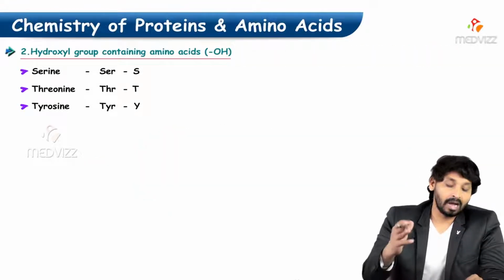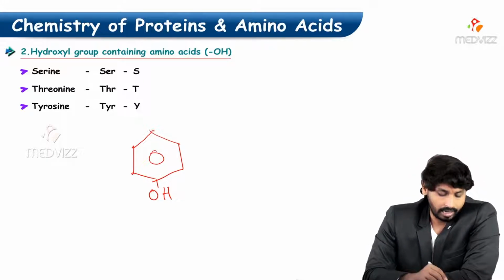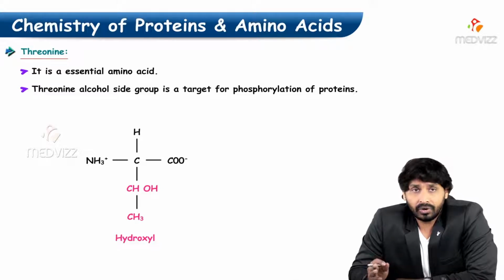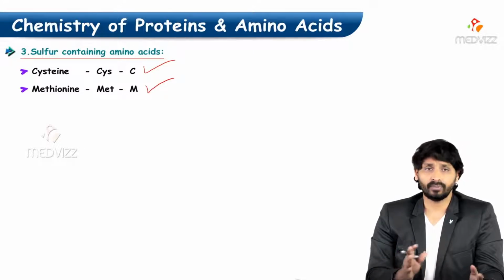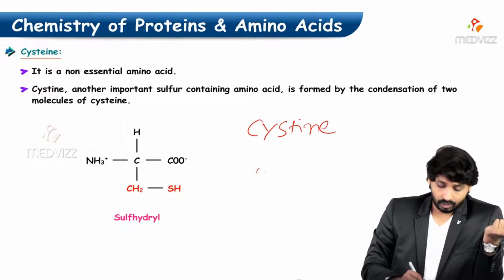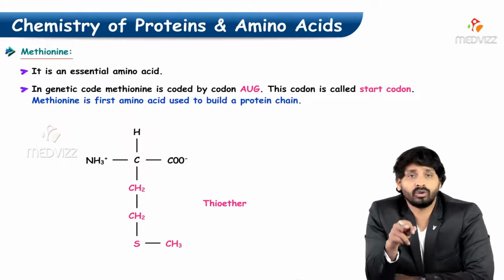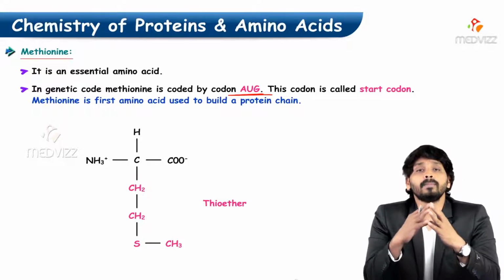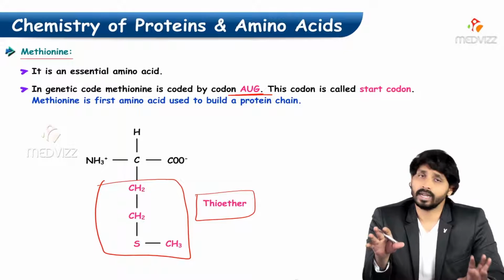34. Classification - Hydroxyl & Sulphur Containing